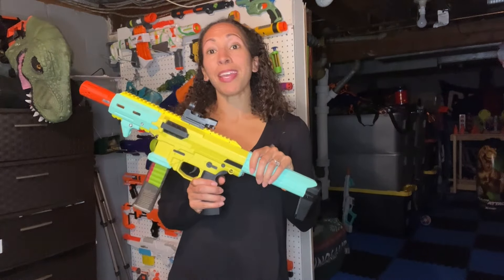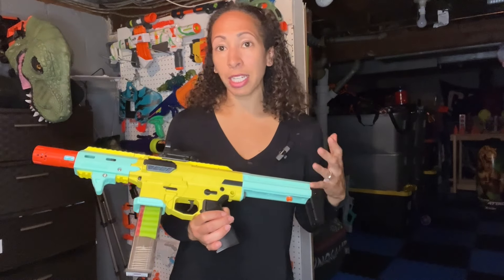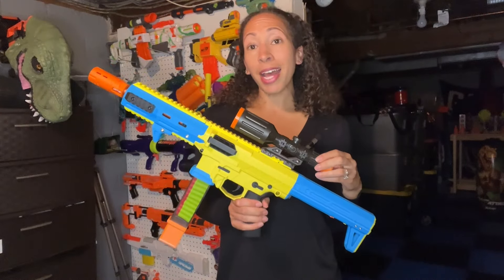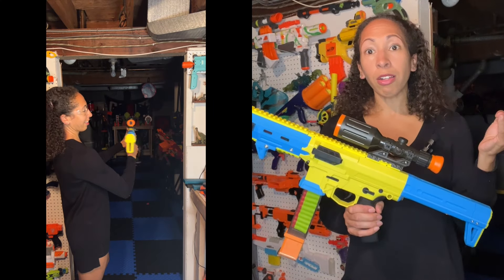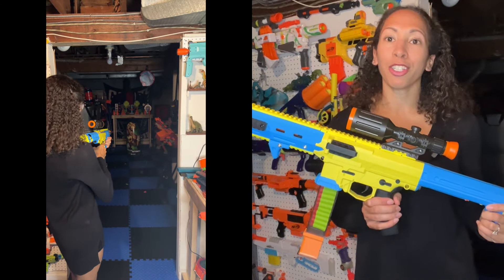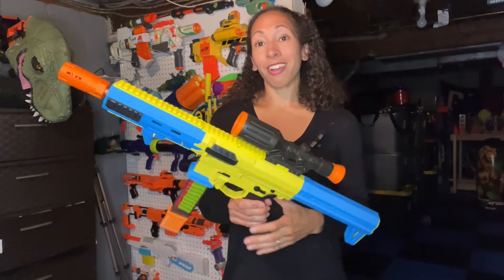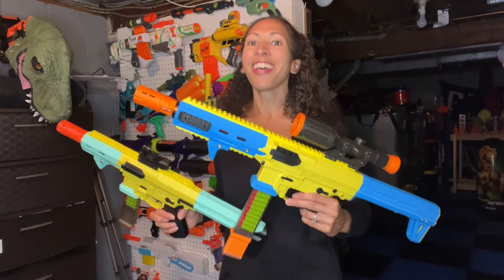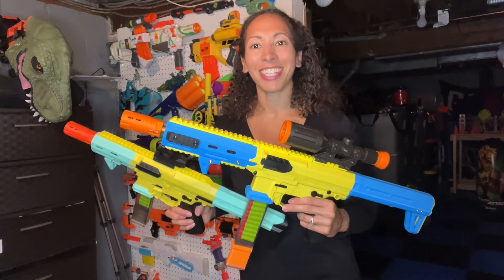Automatic Electric Blasters: BK-1S & BK-2S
Today my husband introduced me to automatic electric blasters, aka AEBs. We explore the BK-1S and the BK-2S, two recently released injection molded blasters that shoot single fire, double fire, and fully automatic. ￼

Subtitles have been added to this video.